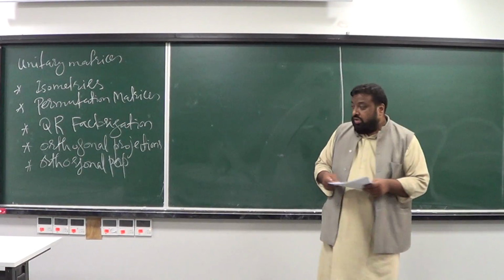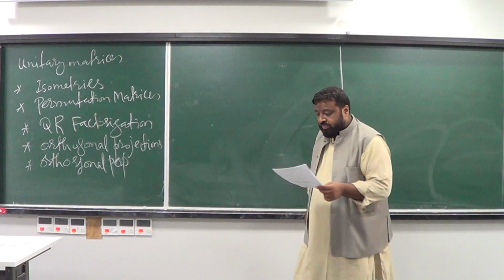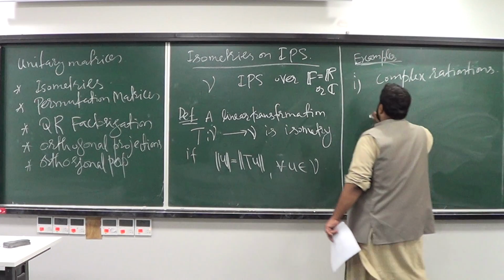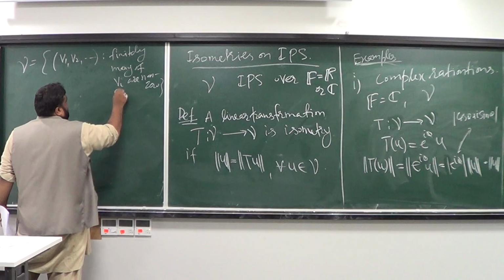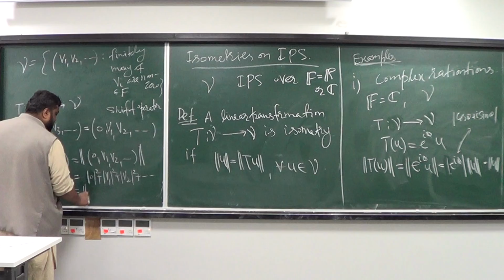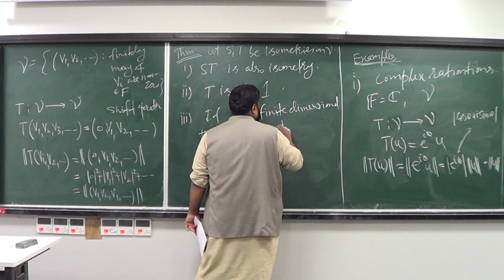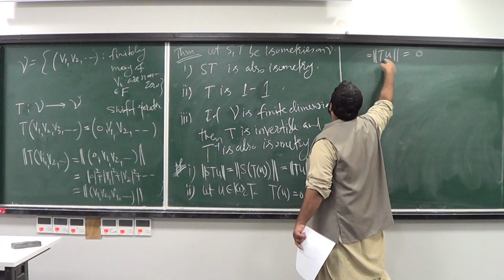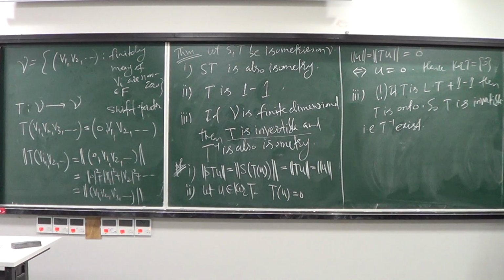Lecture 3 (Part 1): Isometries (motivation, definition, examples and basic properties)